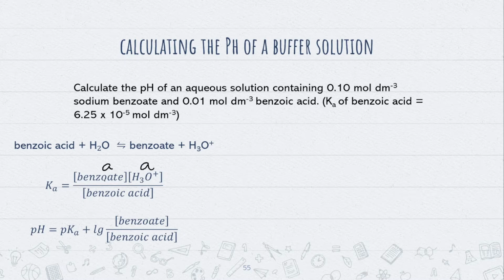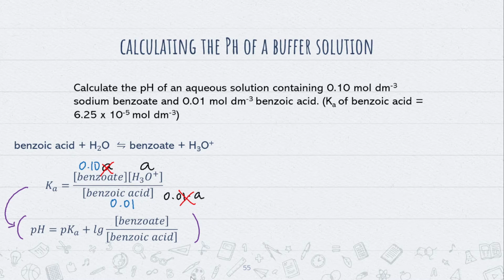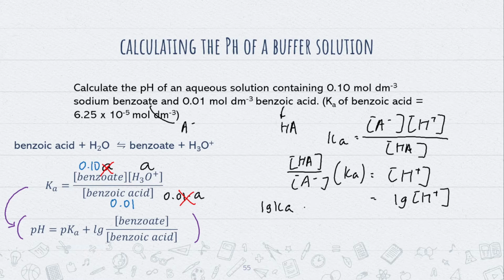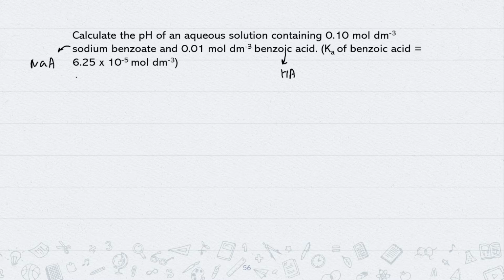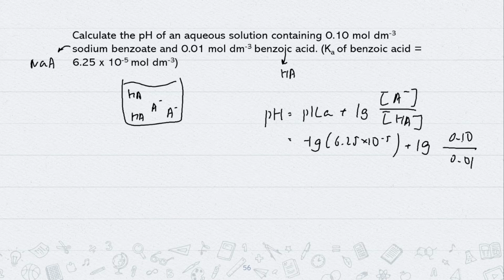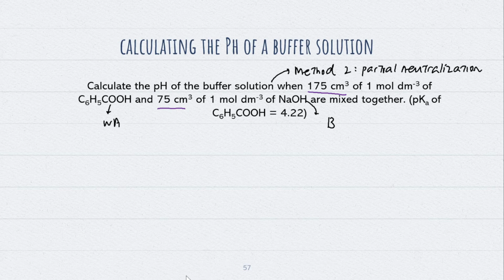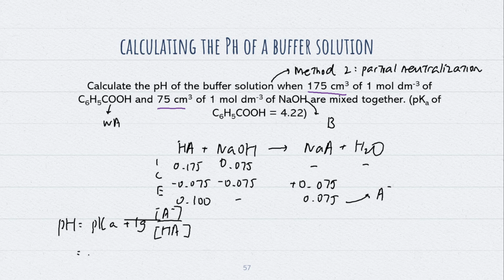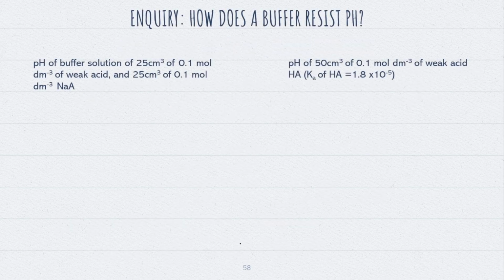H2 Chemistry: Acid-Base Equilibrium (Level 4.2: Calculating pH of Buffers)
Hey Everyone!

We know what buffers are and how we can obtain them. Now, just like the previous 3 levels, we will now find the pH of different buffer solutions!